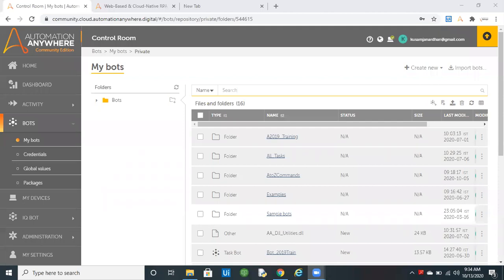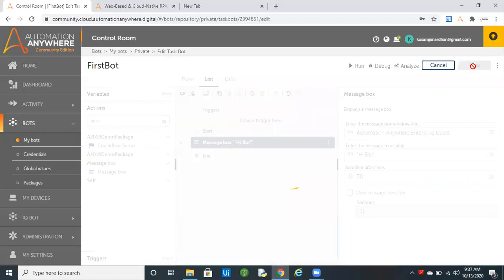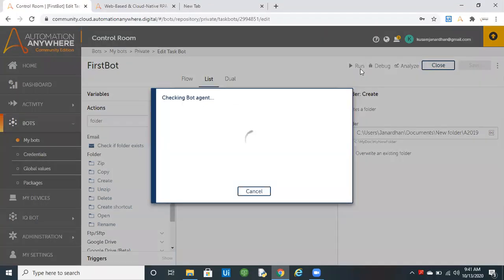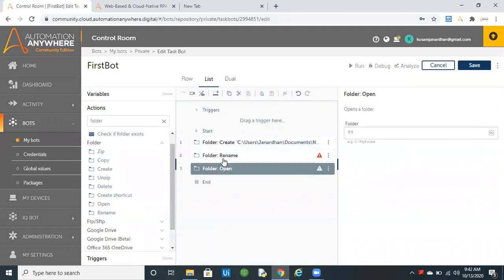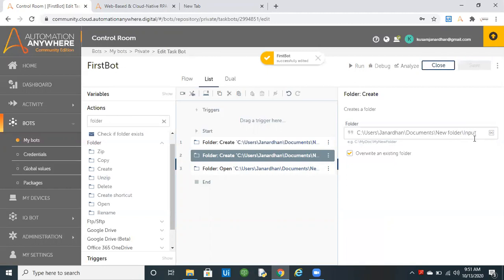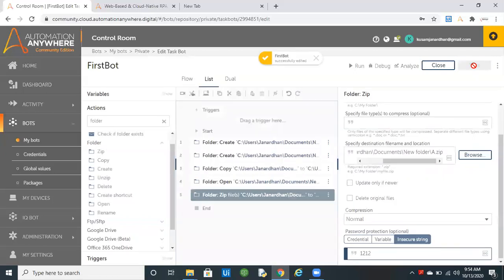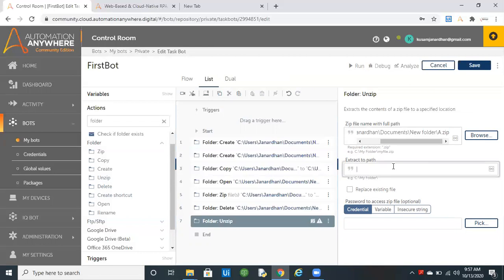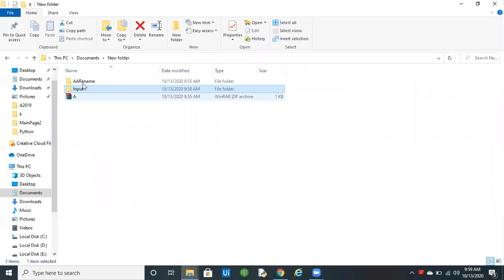A2019 Folder Command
How to Create first bot in Automation Anywhere A2019
Explore new features of Automation Anywhere A2019  Folder Command